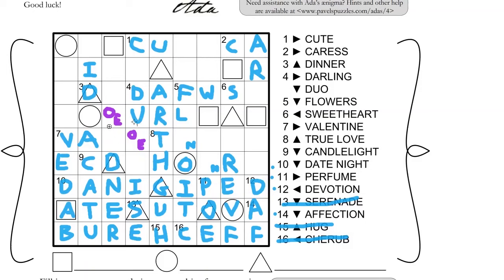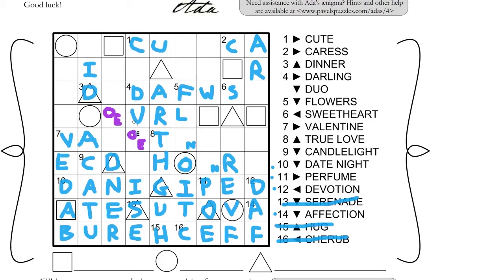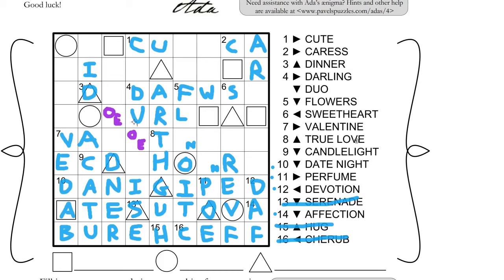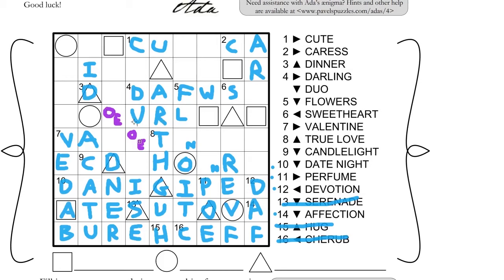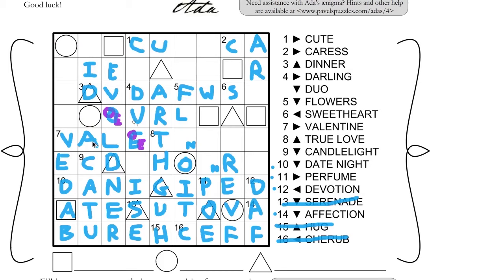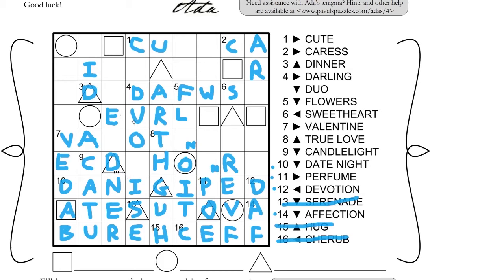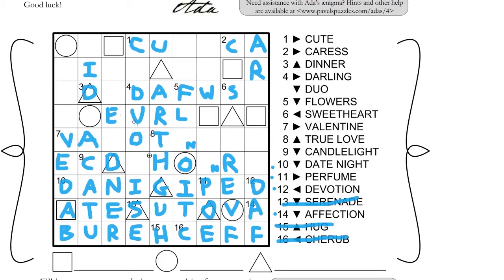Adalogical Ænigmas #4 - Part 2: Dinner is Ruined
Paper-and-pencil logical deduction puzzles designed by Pavel Curtis.

"Welcome, gentle solver!

Each month, I provide solvers around the world with a fresh challenge to their powers of logical deduction in my series of Adalogical Ænigmas. In addition to its value as intellectual stimulation, however, each ænigma also serves as a contest! If you solve an ænigma during the month of its publication, you could win a free physical puzzle from among the wares offered by Pavel's Puzzles!

With sincere hopes for your imminent befuddlement (and eventual enlightenment),

Ada"